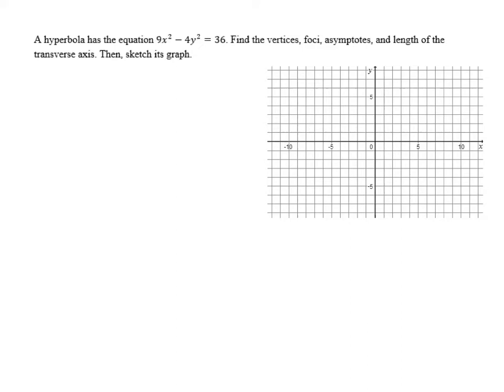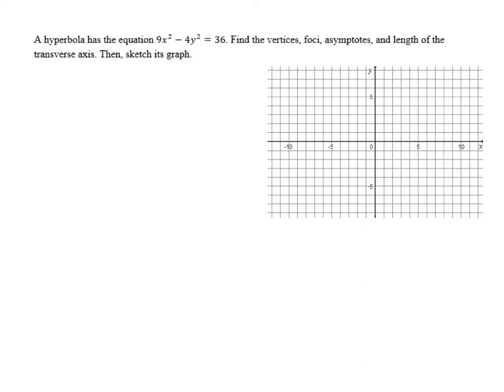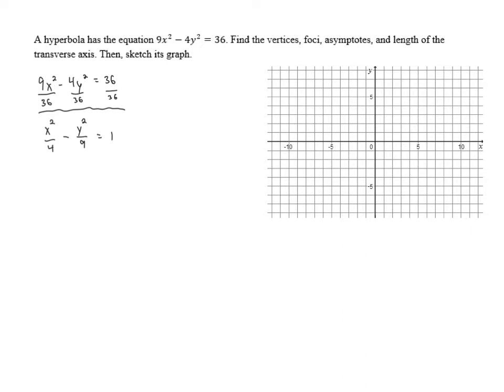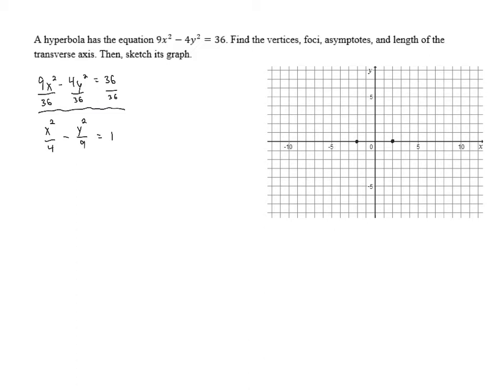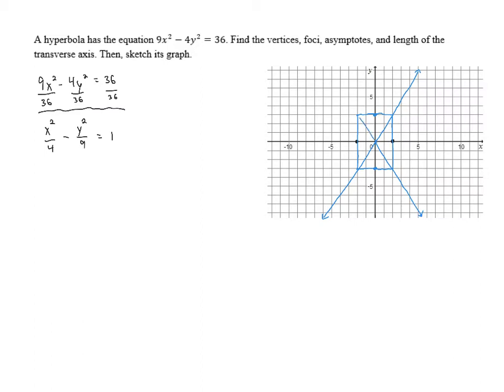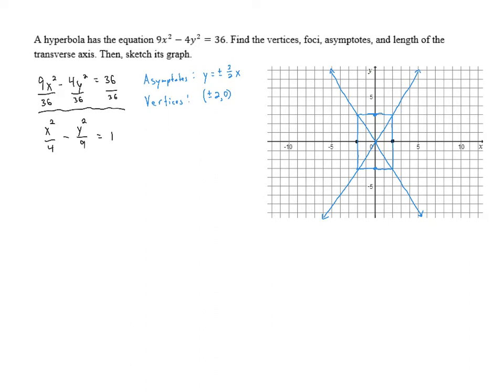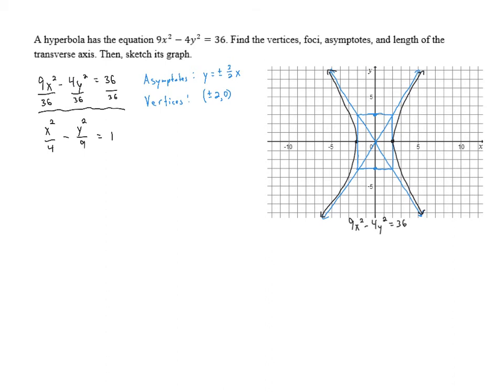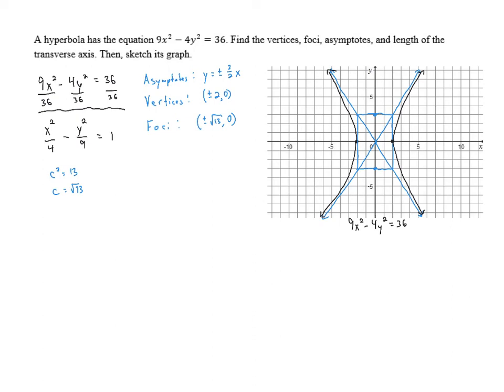More Hyperbolas - Problem 2